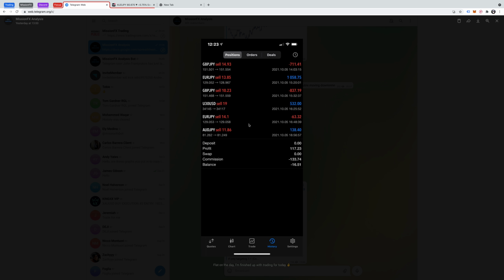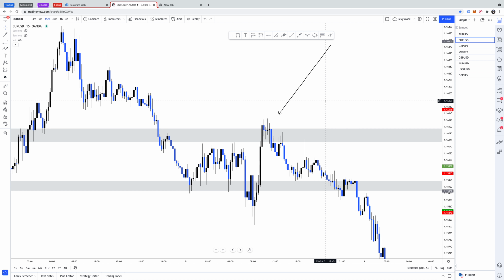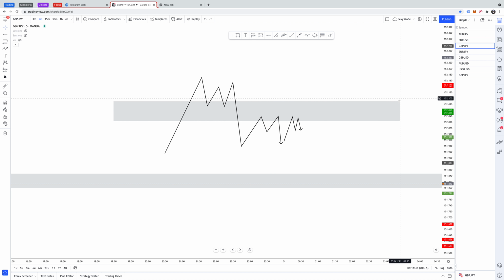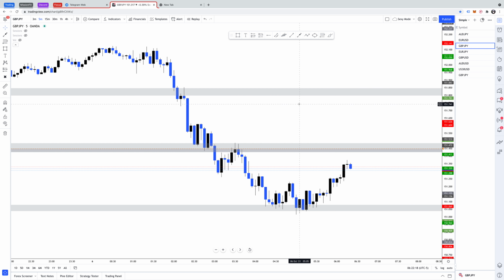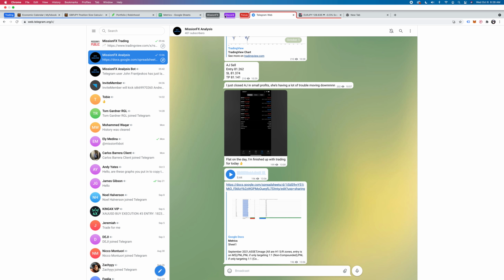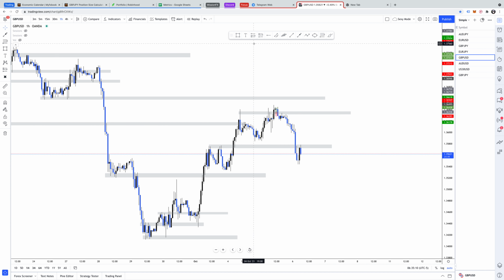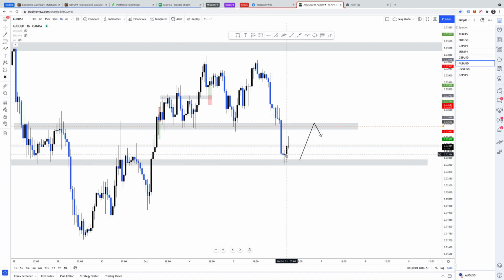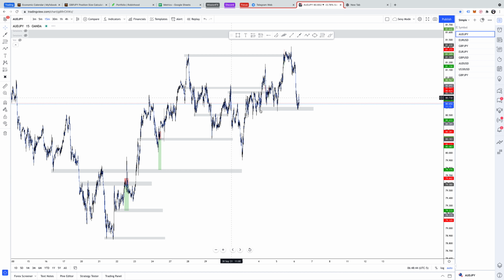The EXACT Specifics of Trading Simple Support and Resistance Zones.